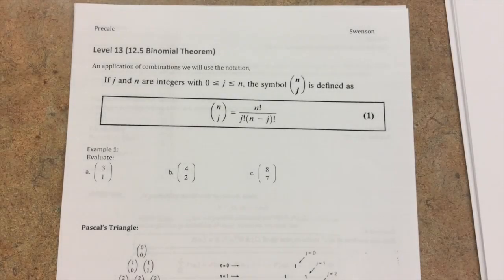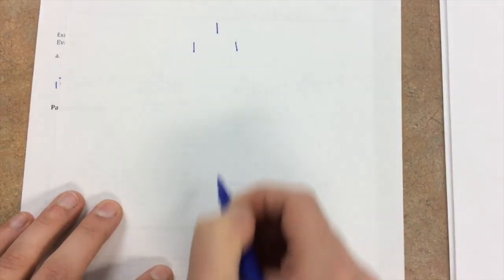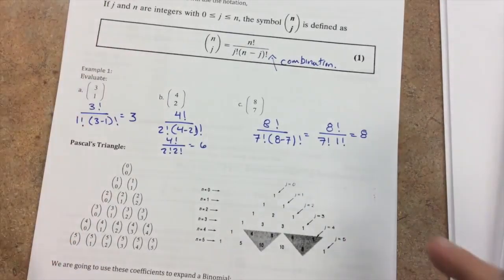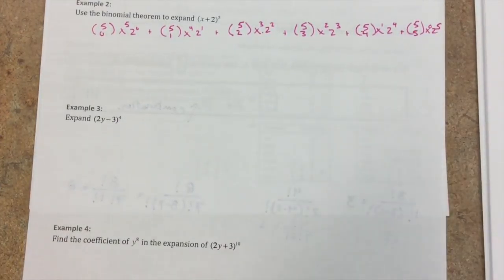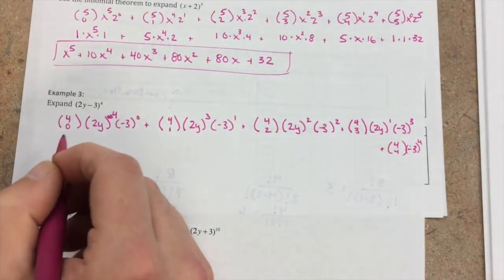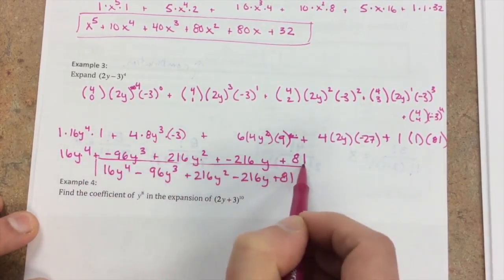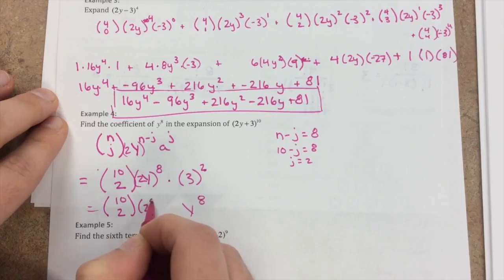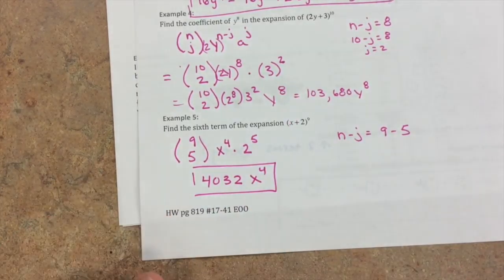Level 13 (12.5) - Binomial Theorem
This video is about Level 13 (12.5) - Binomial Theorem